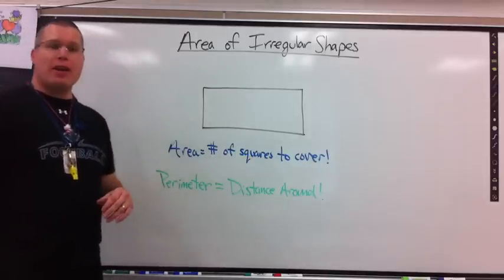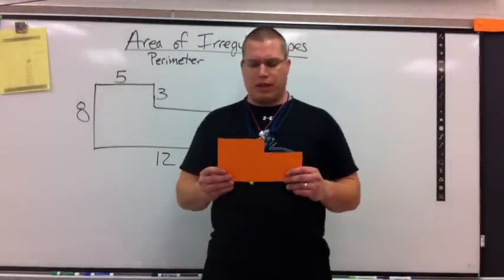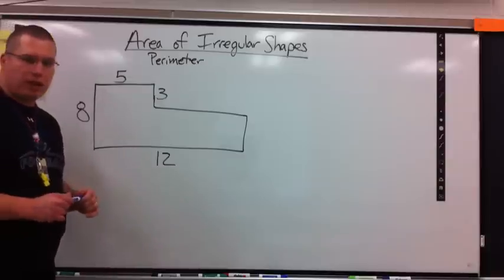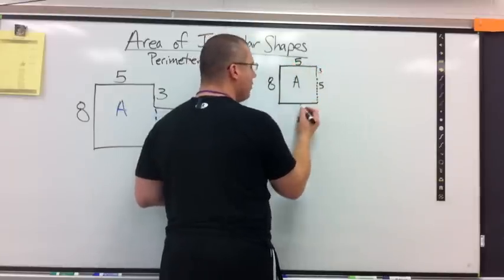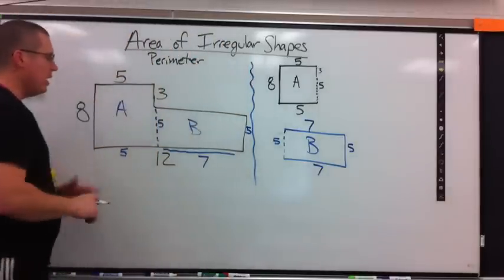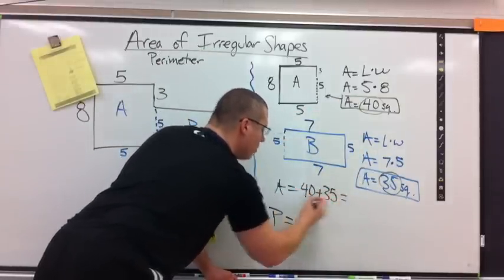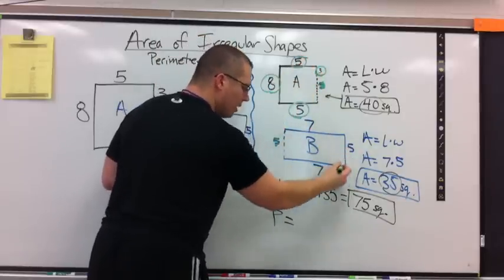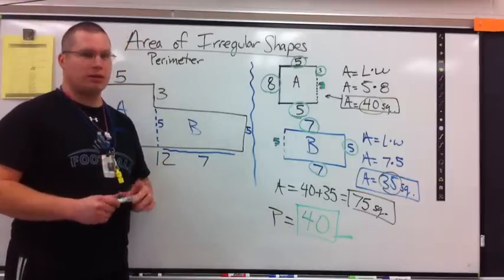Area of Irregular Shapes